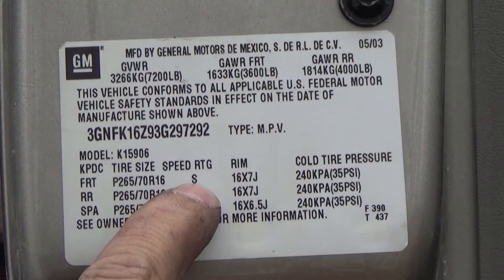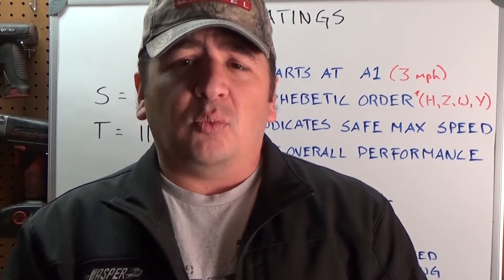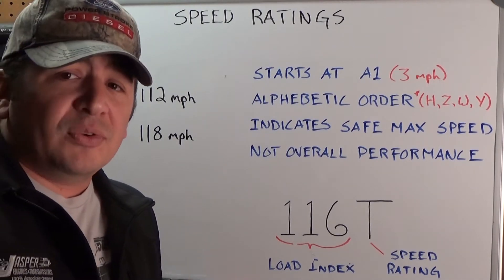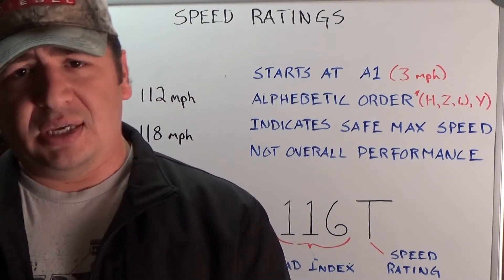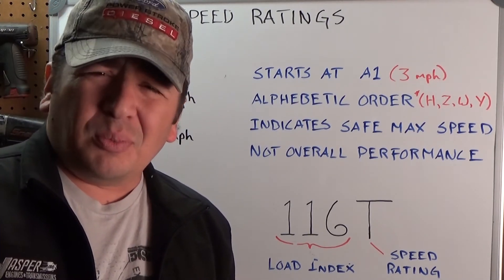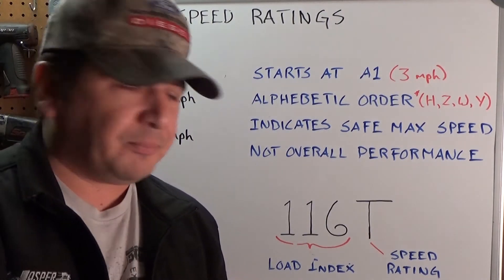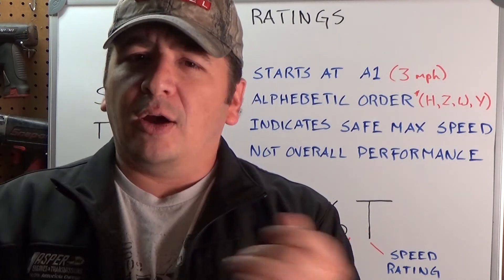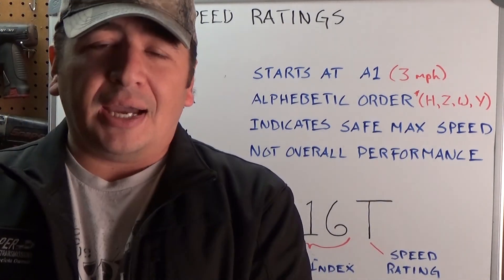How Fast Can You Drive - Tire Speed Ratings - Automotive Education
In this video we talk about the Tire Speed Rating code on your tires. We discuss how and why we have the current speed rating system, and some of the steps that have gotten us to this point with the system. I'm providing a link to a chart with all the speed ratings listed out.